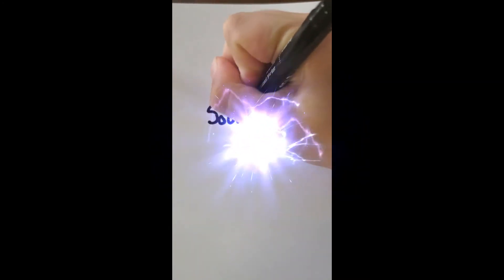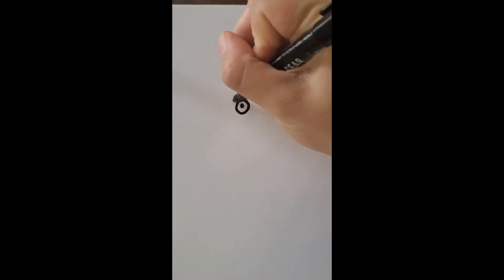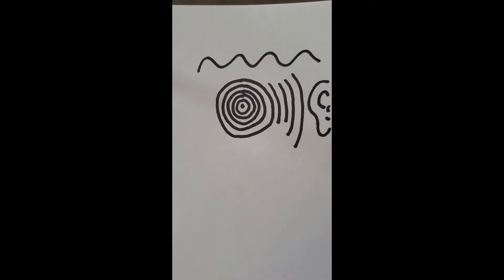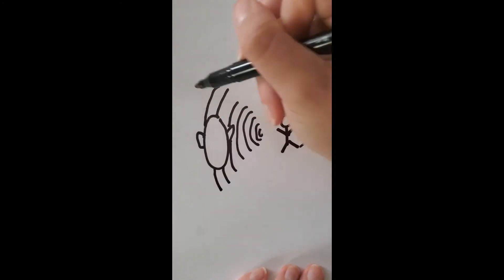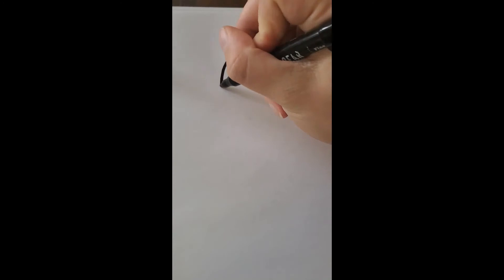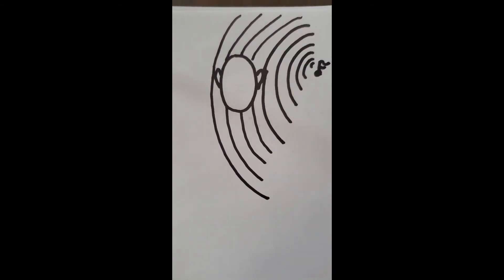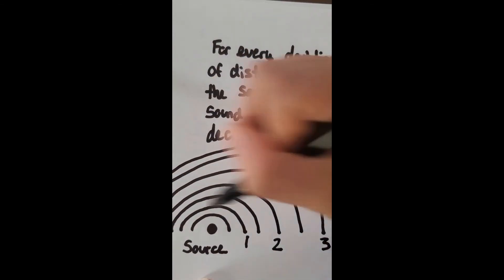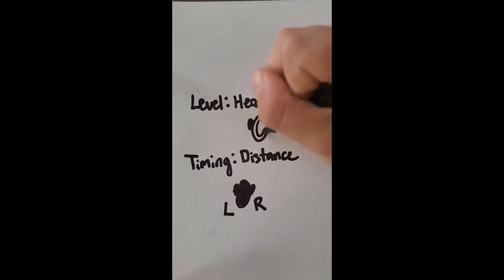Sound Localization- Explained!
A short and sweet video describing how we localize sound in the environment around us.